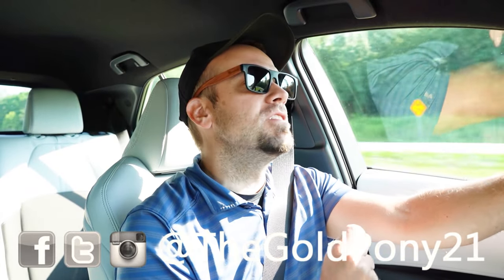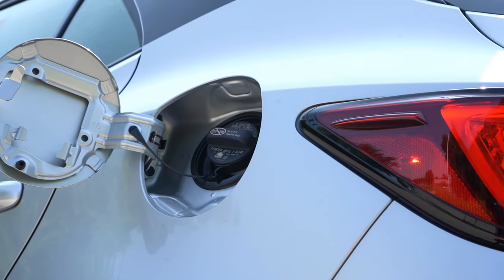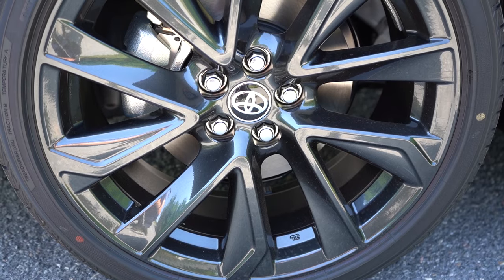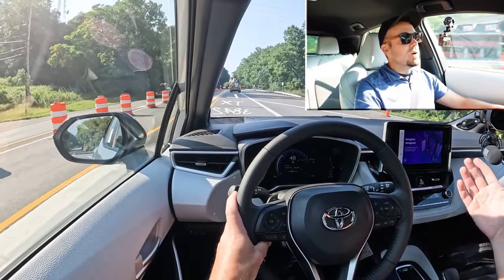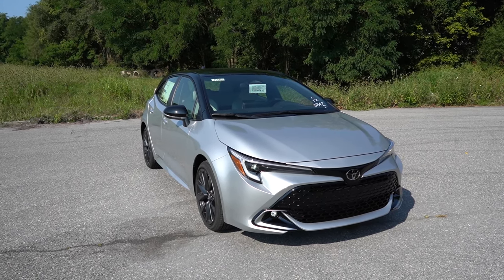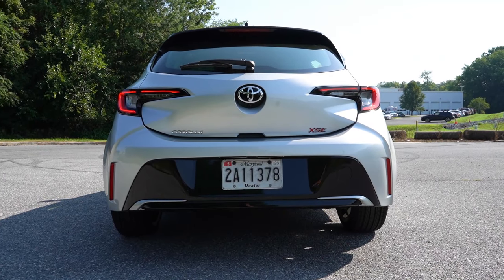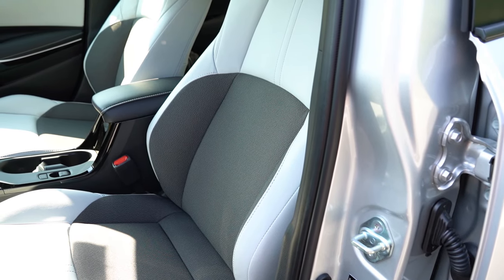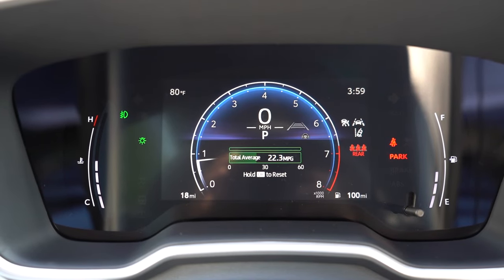2025 Toyota Corolla Hatchback Review | RELIABLE FUN!!!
In this video I'll go for a test drive & completely review the NEW 2025 Toyota Corolla Hatchback! I'll test out acceleration, braking, steering feel, cargo space, rear legroom, sound system, exhaust clip & much more!

Big thanks to Younger Toyota in Hagerstown, MD for allowing me to check out the NEW 2025 Toyota Corolla Hatchback! For more information on their inventory please feel free to visit their website below!